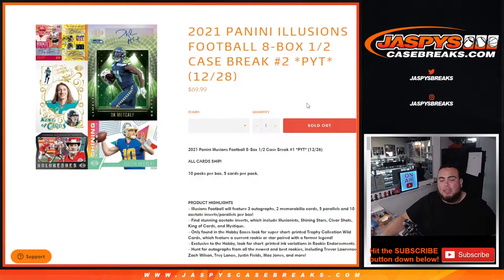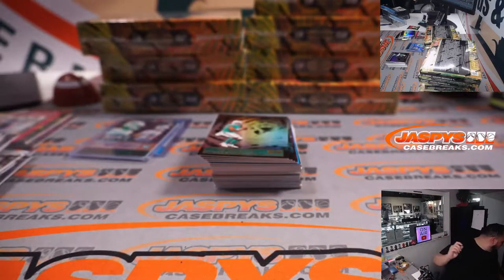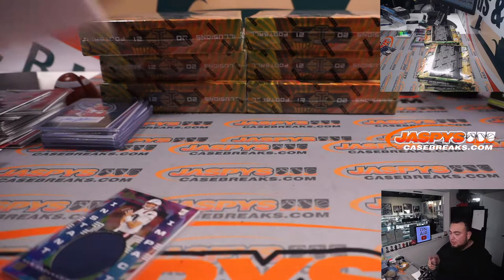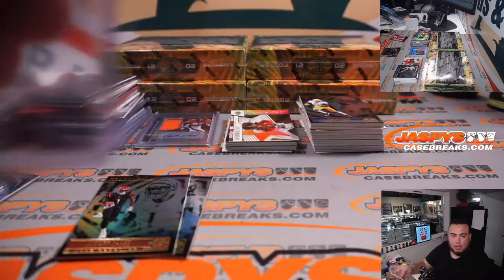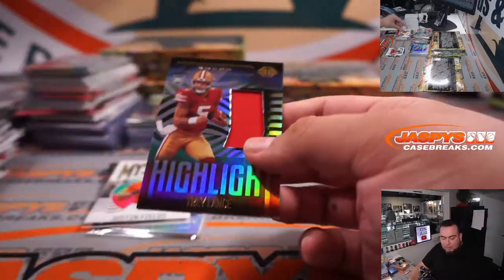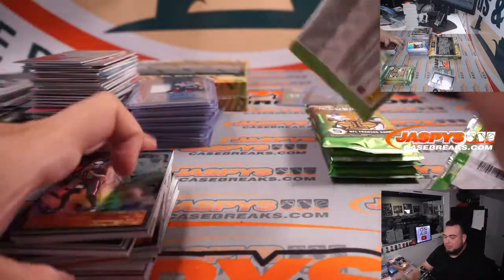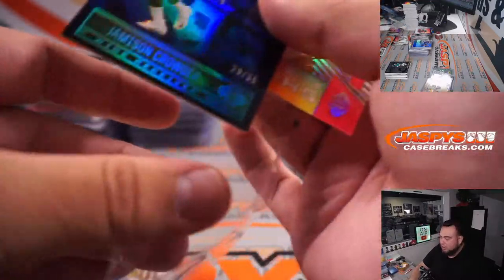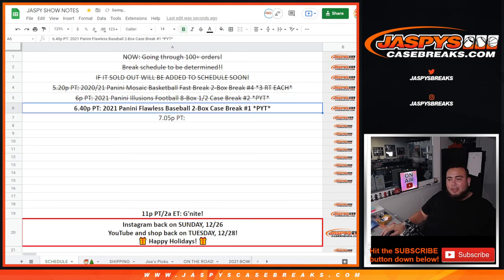Tue. 12/28/21 - 2021 Panini Illusions Football 8-Box 1/2 Case Break #2 *PYT*